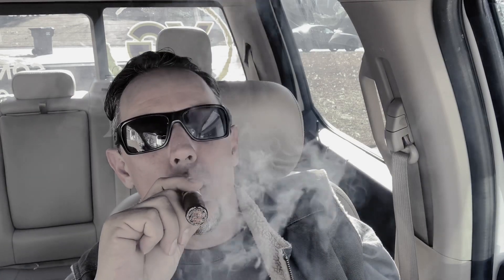“Hamlet 25th Year Anniversary” by Rocky Patel Review by “Cigar Sherpa” Laird Mayhew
Best / possibly the worst cigar review on the net with your Cigar Sherpa Laird Mayhew.
quarter century later, they're still great..

Working from the Rocky facility in Naples, Florida, expert blender and master cigar roller Hamlet Paredes has been churning out classics for a quarter of a century. To mark that momentous anniversary, Hamlet has cooked up a true masterpiece.The Rocky Patel Hamlet 25th Year is a truly celebratory cigar, marking a career in tobacco that's ready to go down in the history books.

With a mellow to medium body, the Rocky Patel Hamlet 25th Year utilizes a deep, rich Ecuadorian Habano wrapper to encase hearty Nicaraguan and Honduran fillers. Hamlet Paredes operates with Cuban quality in mind, so each stick in these boxes is a certified masterpiece. With hints of cedar, coffee, and a little bit of spice on every puff, the answer to the question of “to buy, or not to buy?” should be most obvious.

The Hamlet 25th Year is the second brand developed by renowned Cuban cigar blender and master roller, Hamlet Paredes. Crafted in Nicaragua, this medium-bodied cigar features a cedary Ecuadoran Habano wrapper, a Pennsylvania Broadleaf binder, and Nicaraguan and Honduran fillers. Hamlet 25th Year honors the achievements of Hamlet Paredes’ body of work through a quarter century in the cigar industry, and this cigar delivers all the quality for which Hamlet is known.

Twitter Facebook Pinterest Email Reddit

The darker version of the Brick House cigar you know and love. The former is a '92' rated beauty that earned itself a place on the “Best 25 Cigars of 2010” list. Now, Brick House Maduro takes things down a dark and spicy path, and you’re sure to enjoy the ride.

Julius Caeser Newman immigrated to the U.S. in 1888, with the intention of achieving the elusive "American Dream." The Brick House line was launched to honor his family memories, and the original blend was comprised solely of Cuban tobacco. Eric and Bobby Newman, third generation cigar-makers looking to keep the tradition alive, utilize an aged-blend of Nicaraguan tobaccos to replicate the amazing taste and smoothness that has become synonymous with the Brick House name.

Brick House Maduro is slightly fuller in body than its predecessor, and features a dark and toothy Brazilian Arapiraca Maduro wrapper layered over a blend of Nicaraguan long-fillers and a Nicaraguan binder. Expect notes of cocoa and sweetness, and a big, bold overall flavor profile. This gorgeous handmade is a masterful, complex blend and burns straight as an arrow due to top-notch construction.